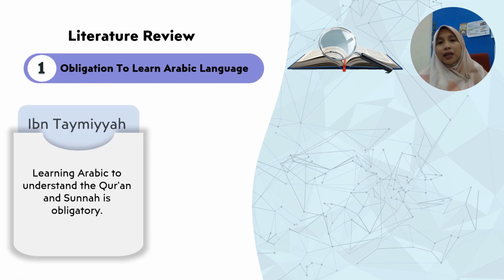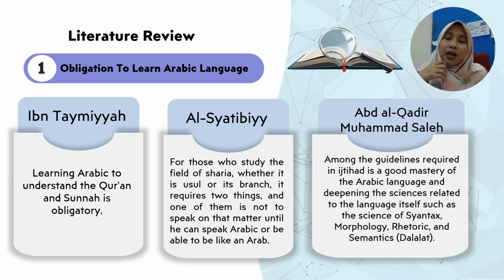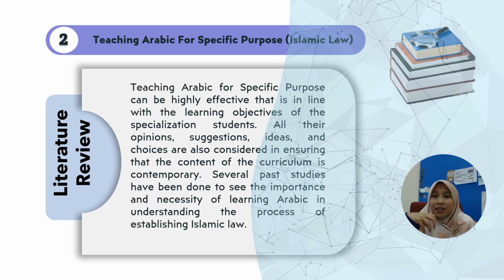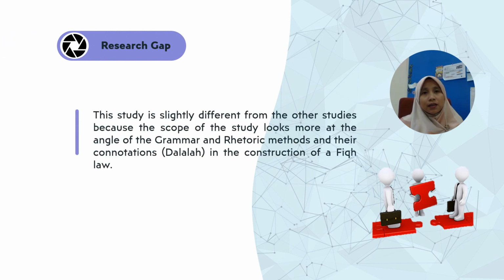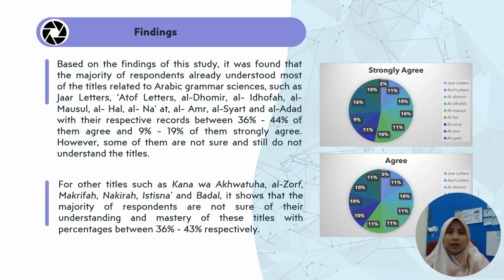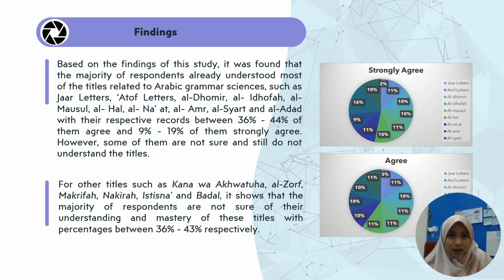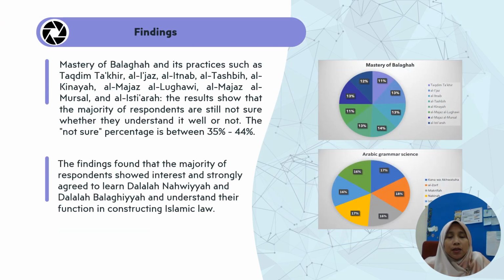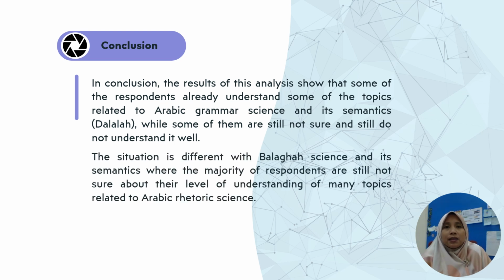PRESENTER 11: DR. UMMU-HANI ABAS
INTERNATIONAL CONFERENCE ON CONTEMPORARY ISSUES (ICCI2023)
APRIL 9, 2023 [SUNDAY]

TITLE: NEED ANALYSIS OF ARABIC LANGUAGE MODEL DESIGN FOR ISLAMIC LAW